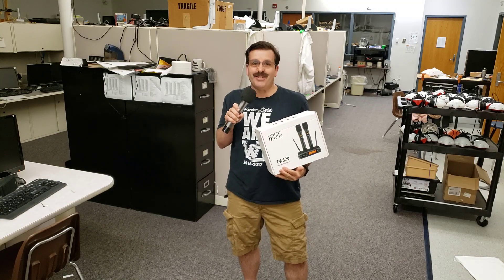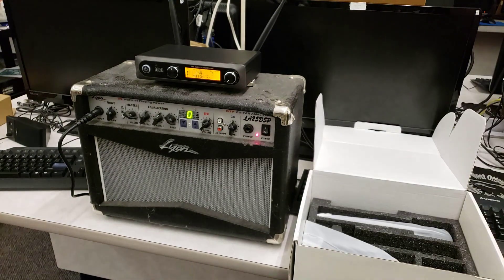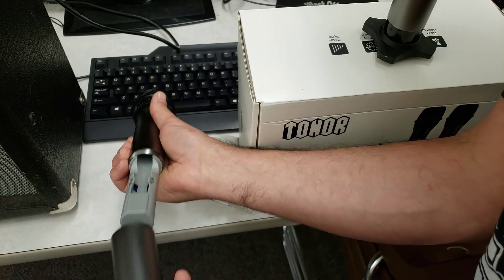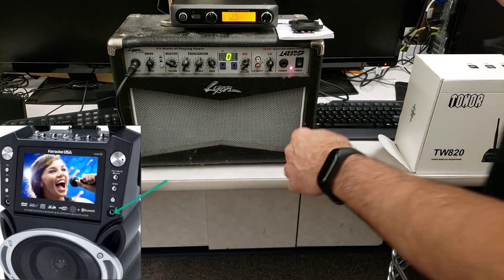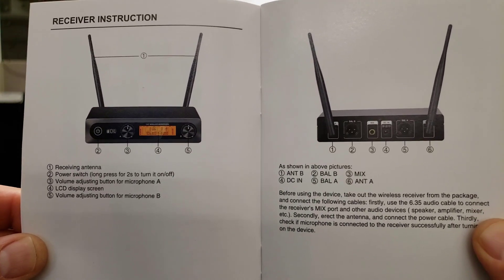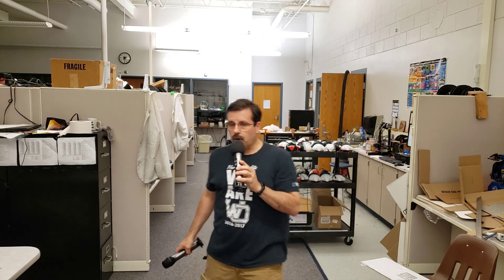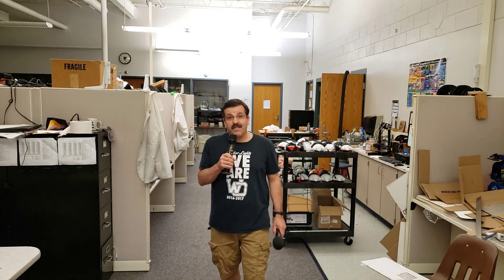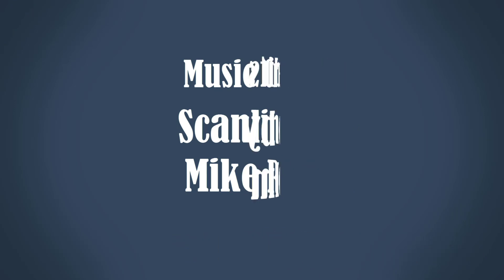Tested! Karaoke, DJ, or Classroom, Tonor TW820 Wireless Mics are a bargain!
Do not be afraid... I do not sing, but these mics are so simple to set up you will be ready to sing their praises!  I plugged mine into a old guitar amp I have around and it instantly transformed it into a classroom PA system. Great for presentations or any time I give instructions live instead of using a video.